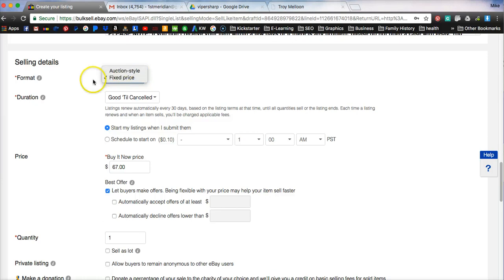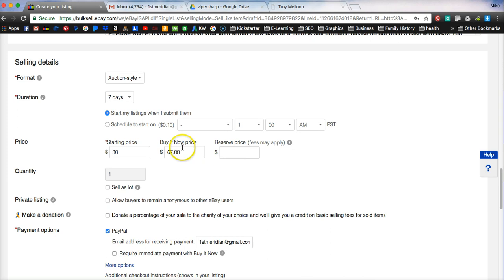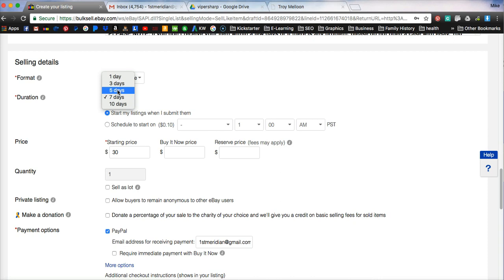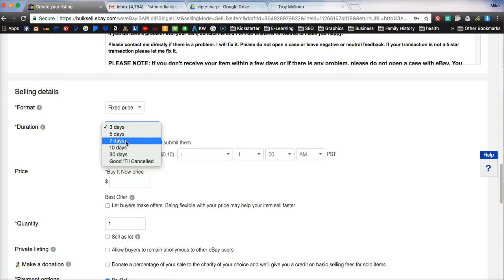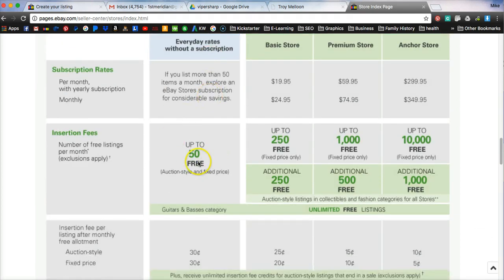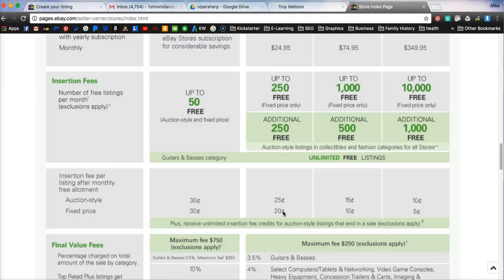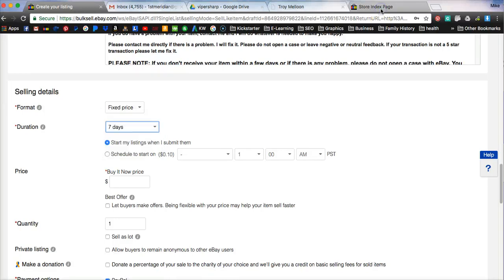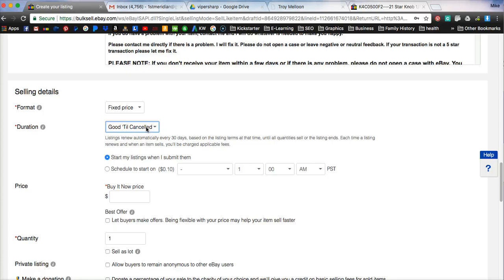Ebay Fees Ebay Store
Here is a brief overview of Ebay Fees and Listing Durations